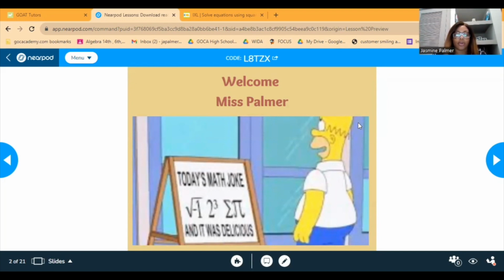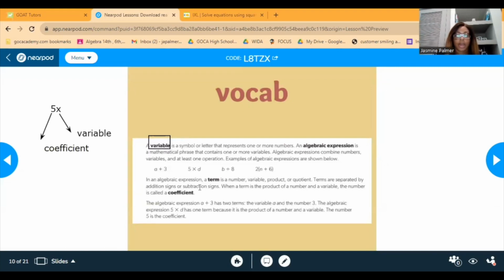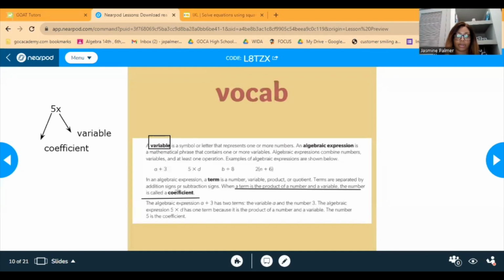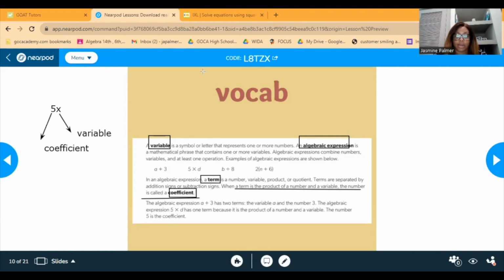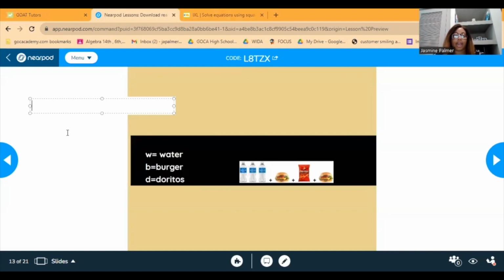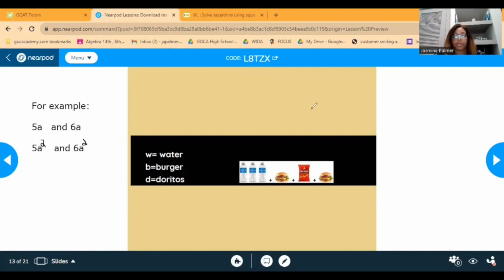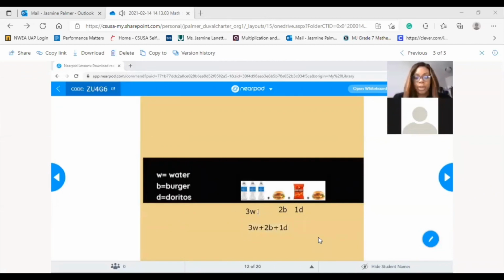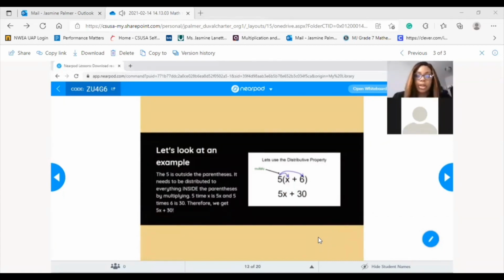Algebra - Combining Like Terms with Jasmine Palmer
Book a Session with Jasmine Today!